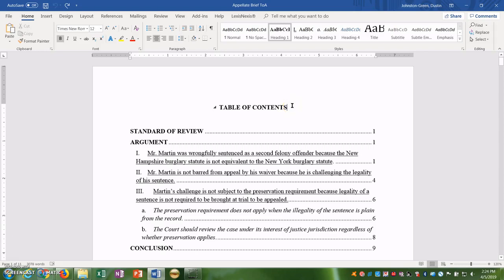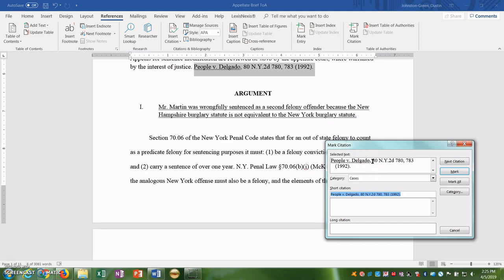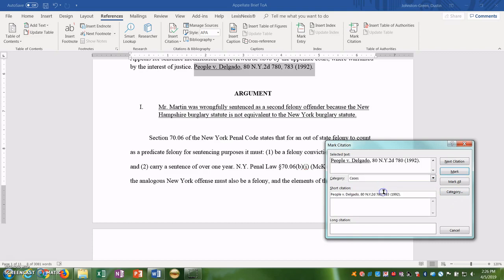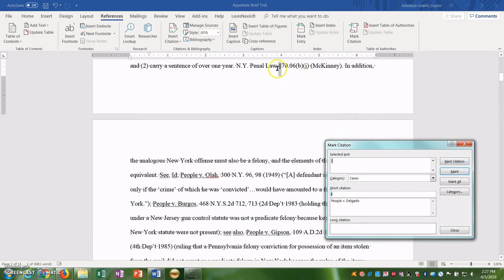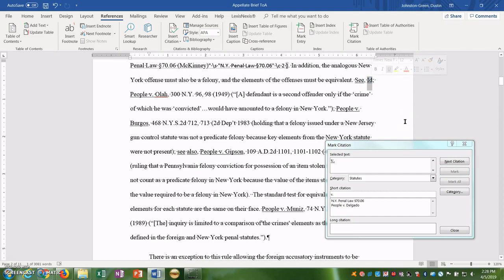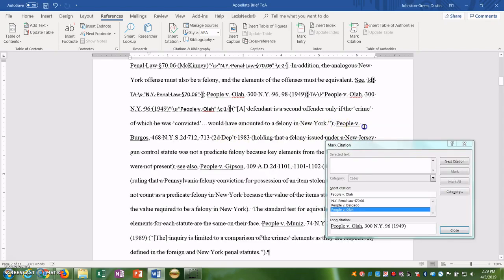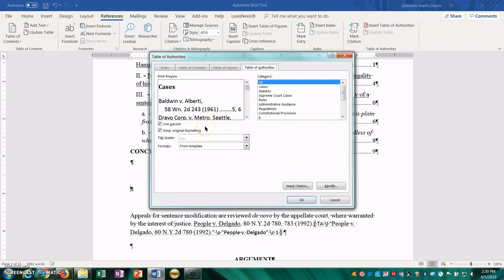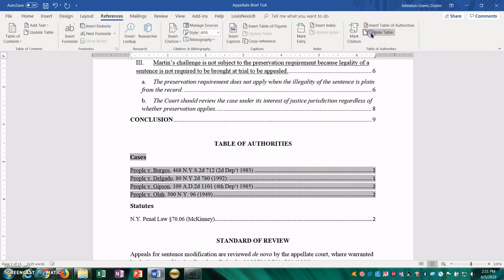Appellate Brief Formatting: Generating a Table of Authorities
In this video, I show you how to use the References tab in Microsoft Word to generate a table of authorities.